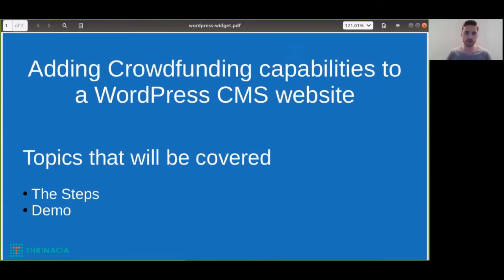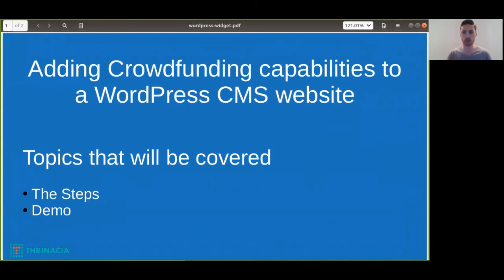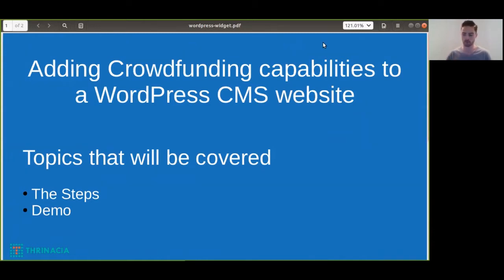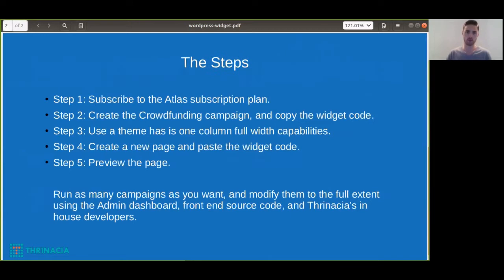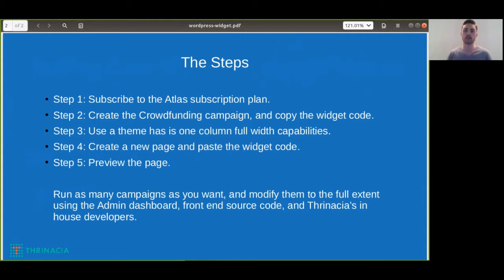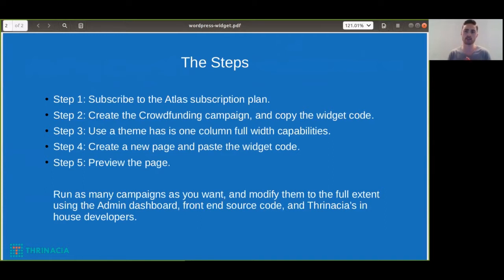Adding Crowdfunding campaings to your WordPress website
Are you creating your website using WordPress, and would you like to add Crowdfunding capabilities, and campaigns to your website? This tutorial will show you how you can quickly add a fully white labeled Crowdfunding campaign to your new or existing WordPress website.

The solution described in this blog article can be used for any rewards/pre-order, or donations based Crowdfunding campaigns and paradigms. It is great for running a single campaign, or multiple campaigns on separate pages for any new or existing WordPress website using white label technology such as Atlas. The Micro subscription plan is great to use for this purpose. Included in the subscription plans is the Sedra widget. You can use the Sedra widget to host a campaign on any web page.